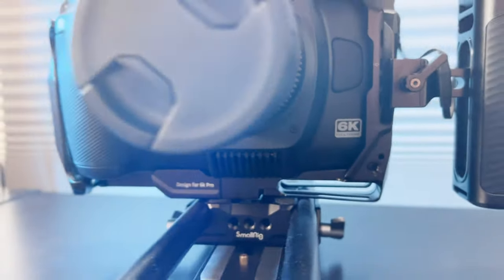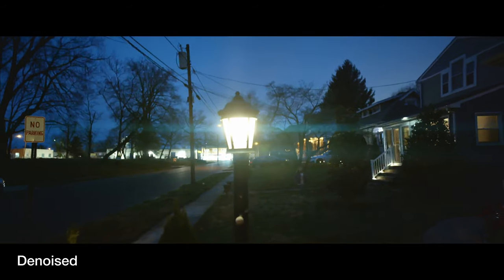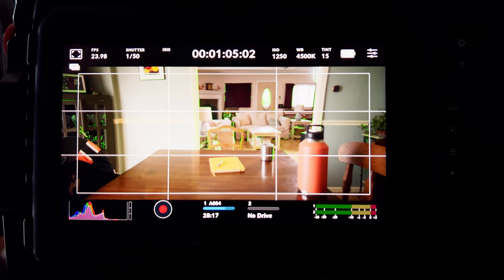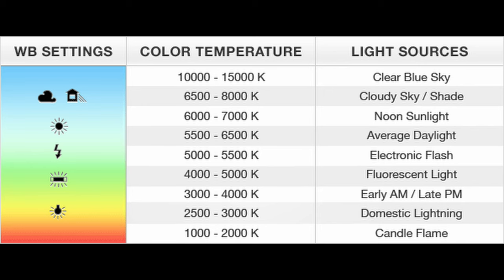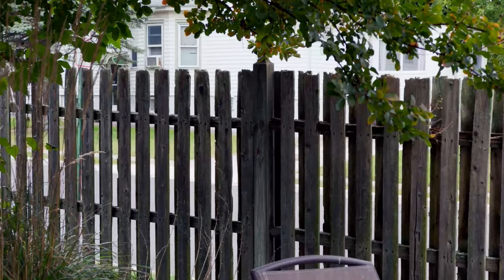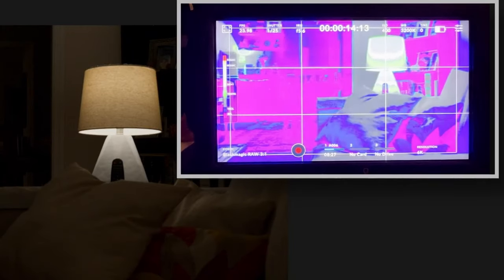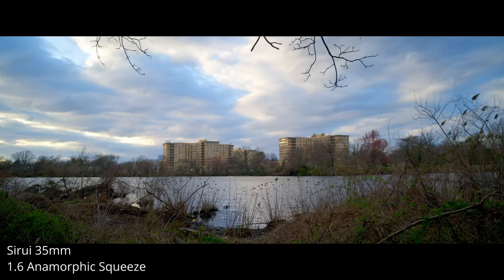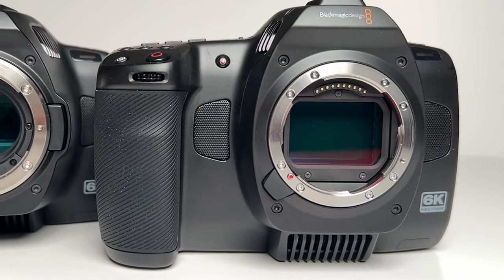The Blackmagic Cinema Camera 6k: 5 Key Benefits You Must Know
These tips and features of the Blackmagic Cinema Camera 6K, the new full-frame camera from Blackmagic design, are some of my most used features and are often overlooked in other reviews of this camera.
Some of the features even extend to the BMPCC 6K Pro.